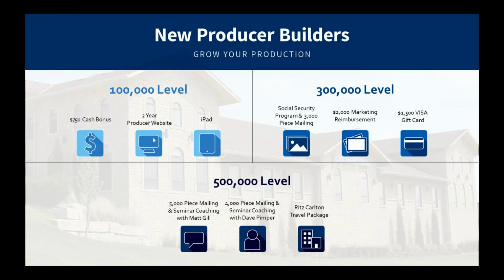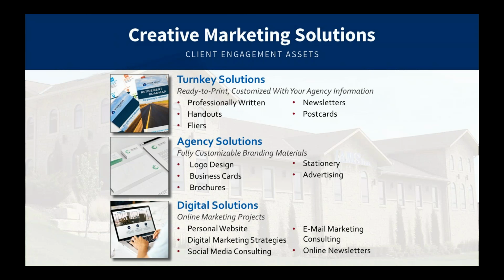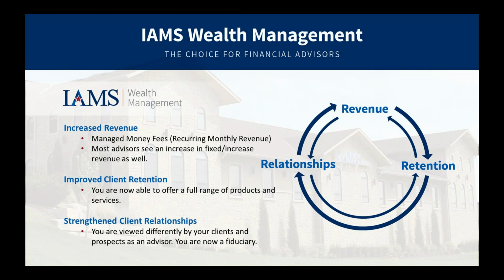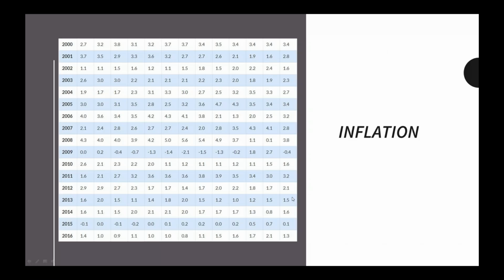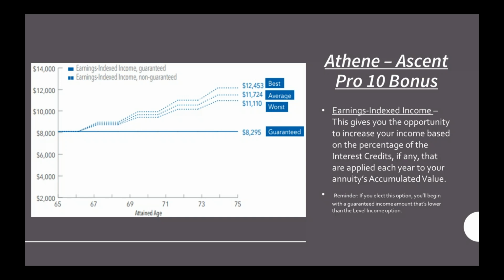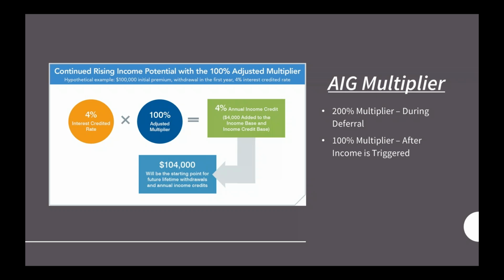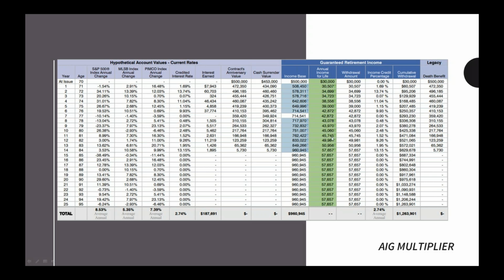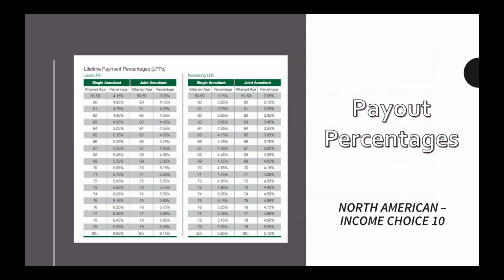Top Early Income Options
Are you looking for a great income story for your clients? Our top producers have one of the easiest and most intriguing income stories available on the market today. There is no reason you shouldn’t as well!